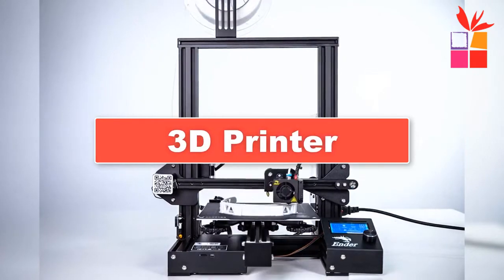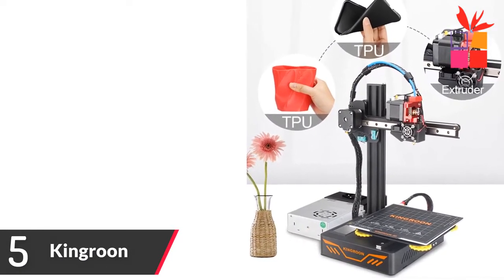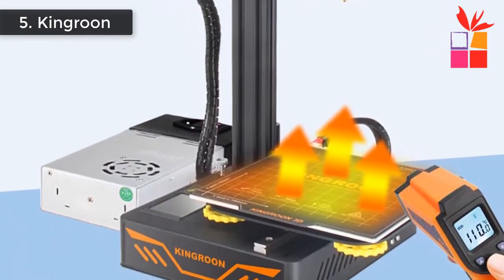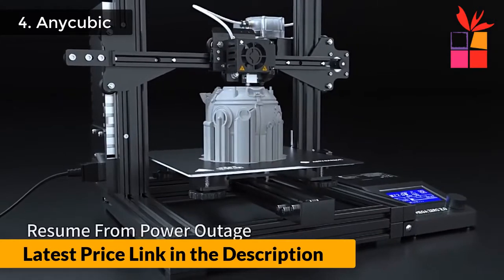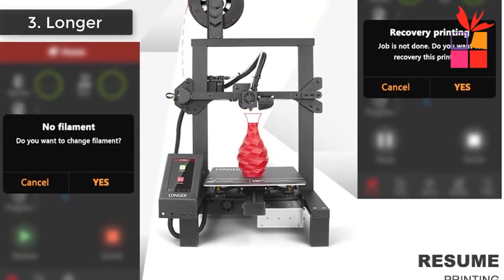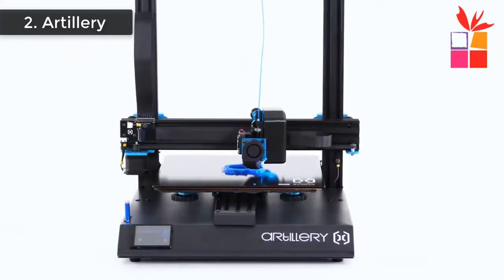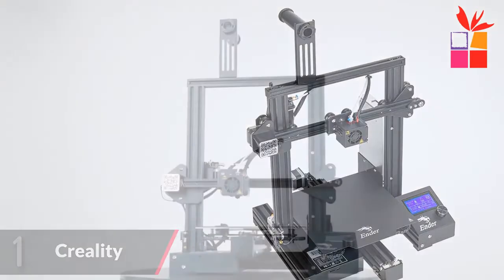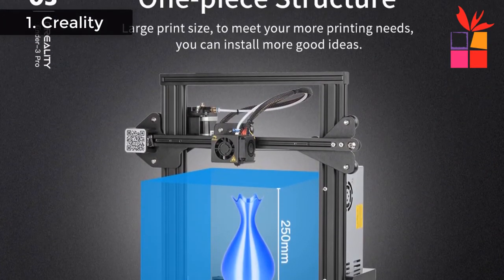Top 5 Best Budget 3D Printers In 2021 On Aliexpress. Best Chinese 3D Printers.Top Selling 3D Printer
4. ANYCUBIC Mega Zero 2,0

I will show you in this video 5 Top Selling 3D Printers: Best Cheapest 3D Printer 2021